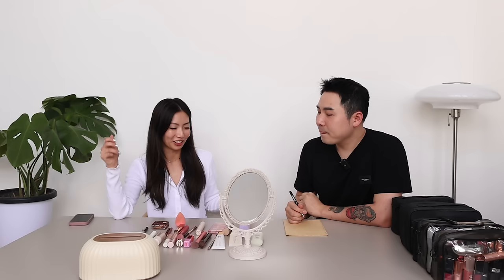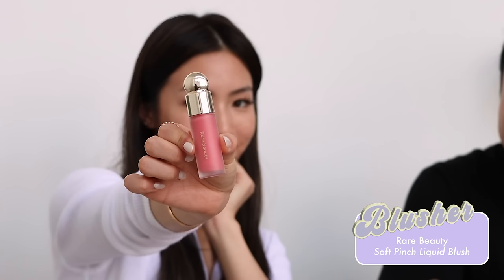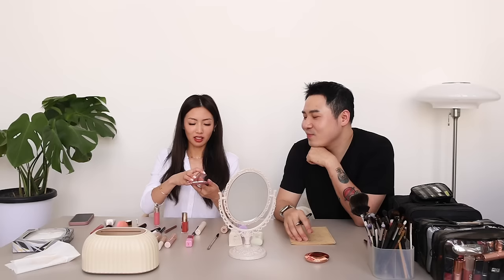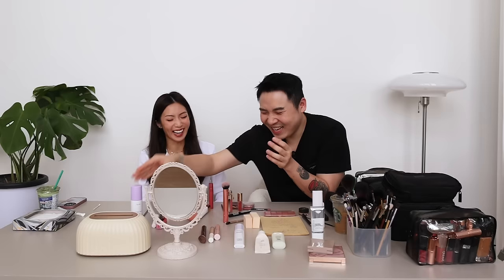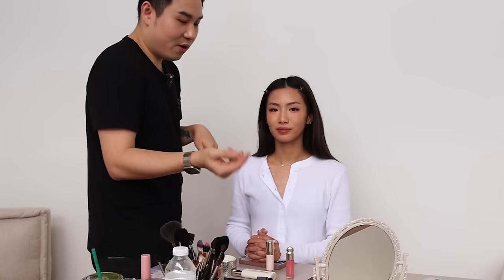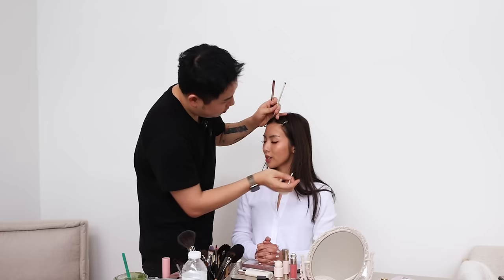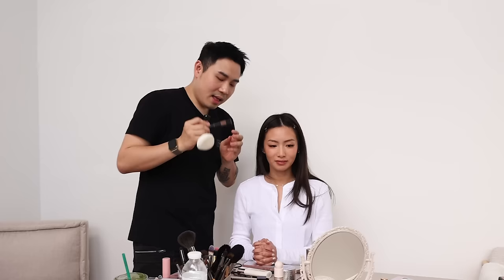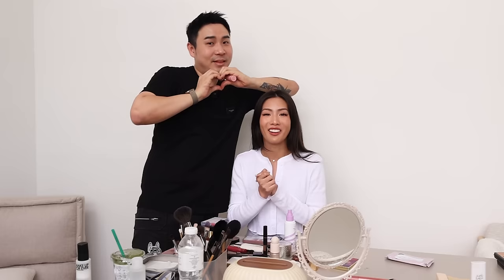Everyday Makeup Tutorial from a PRO Make-Up Artist 💄 ✨ | Miki Rai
Another video in the professional series! So many tutorials from make-up artists for fancy glam, and not enough for an everyday look you can wear every. single. day.

MENTIONED ❤︎
For Benji's full makeup look:
Beauty of Joseon Sunscreen
Rare Beauty Soft Pinch Liquid Blush (Happy)
NARS concealer (mustard)
Yves Saint Laurent All Hours Foundation
Benefit Hoola bronzer
Clinique Cheek Pop
Rom&nd Better Than Palette 8g
Tarte Cosmetics Tartelette in Bloom Clay Palette
Anastasia Beverly Hills Dark Brown Powder Duo
KATE 3D Eyebrow Color
Espoir The Brow Lifting Wax
too cool for school ARTCLASS by Rodin (classic)
Make up sponges
Metal spatula and palette